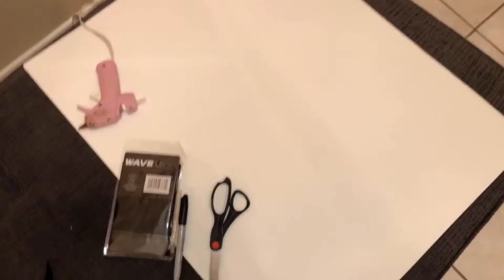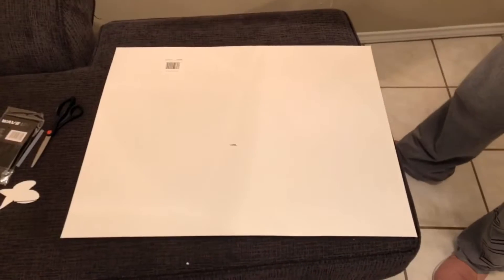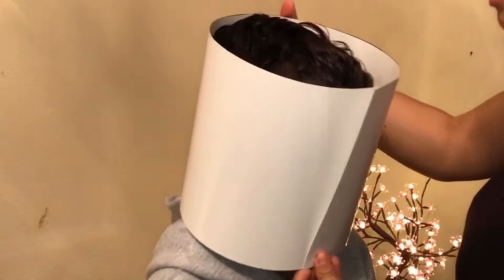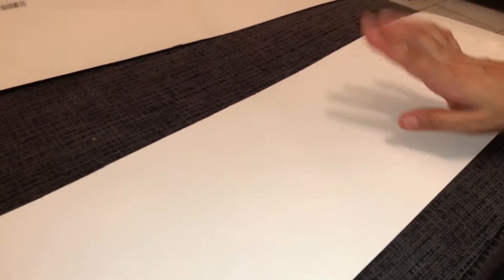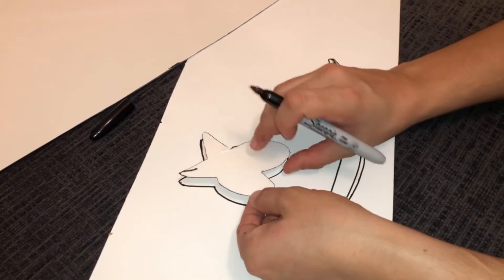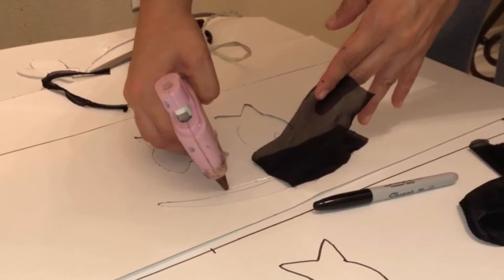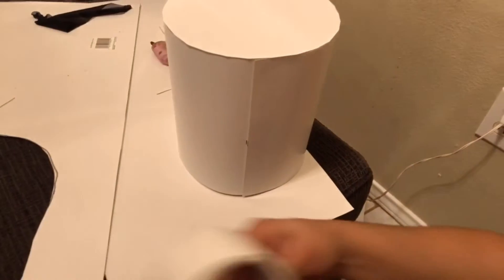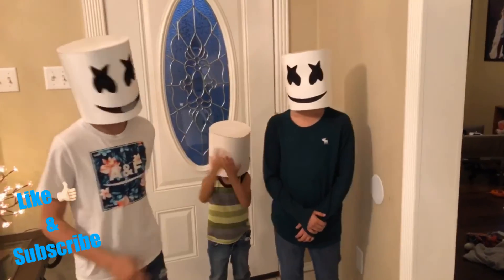Making a Marshmello Mask | Fortnite | Super Cool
•White cardboard
•glue stick
•glue gun
•tape
•scissors
•black mesh
•marker